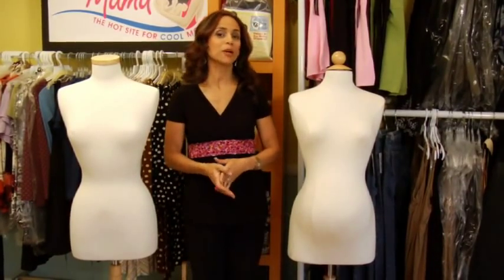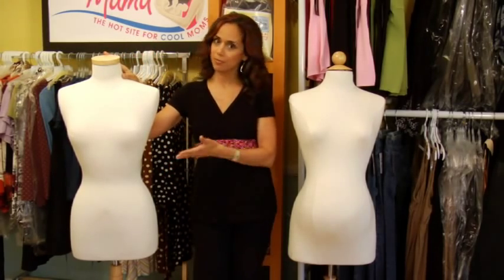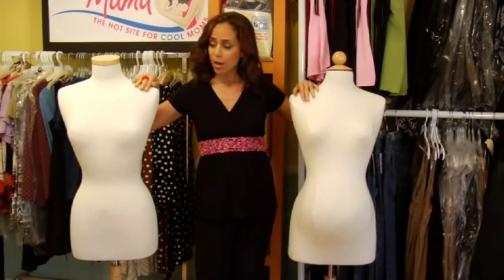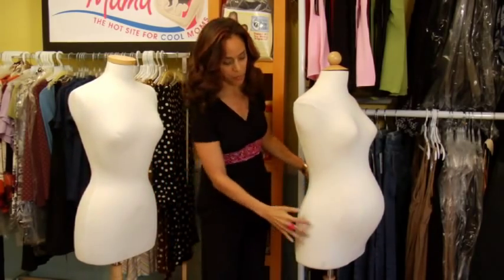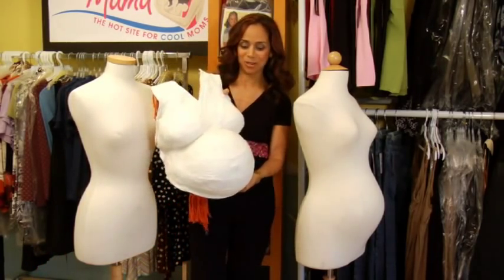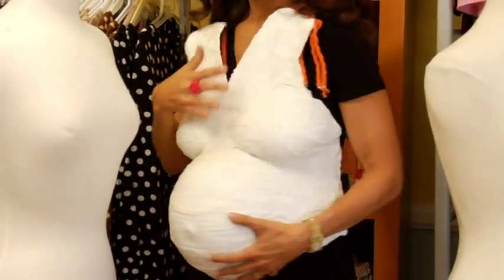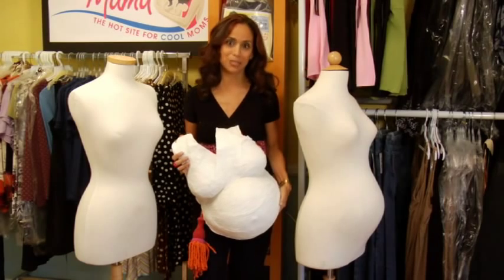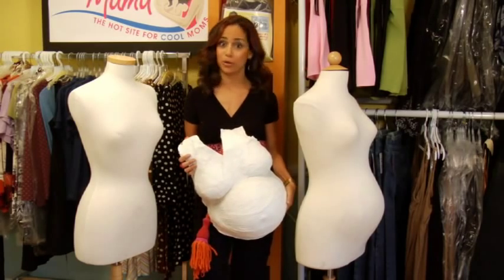Maternity Clothes : Pregnancy Body Size Changes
Pregnancy can change a woman's body not only in the belly but all around as well.  Learn more about body size changes from pregnancy with tips from a pregnancy expert in this free video on maternity clothes.

Bio: Roxanne Beckford and husband Bob Hoge are the owners of a website that's all about parenting and pregnancy.